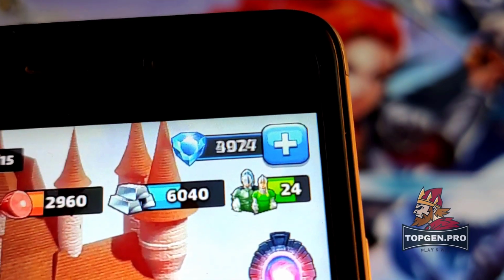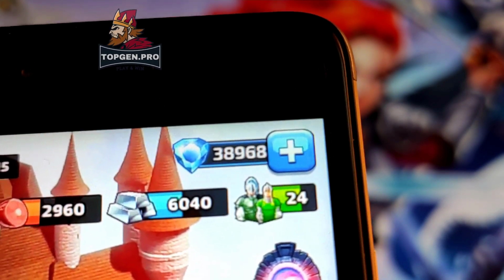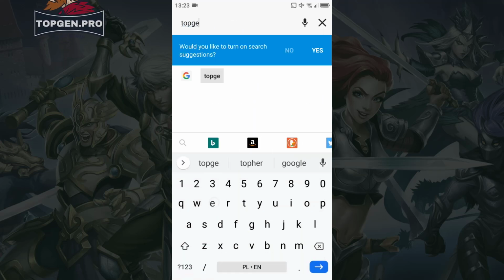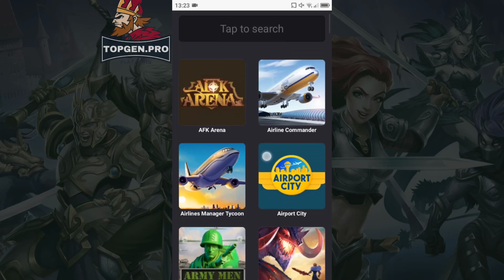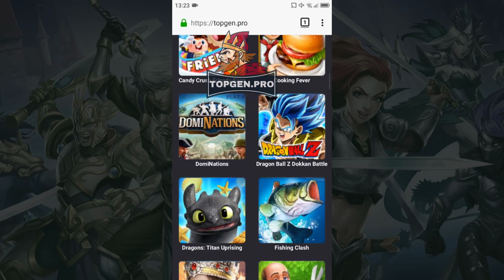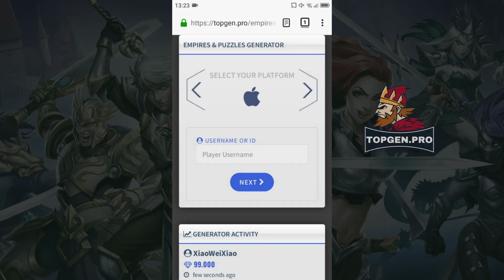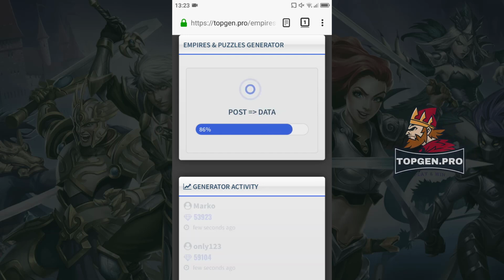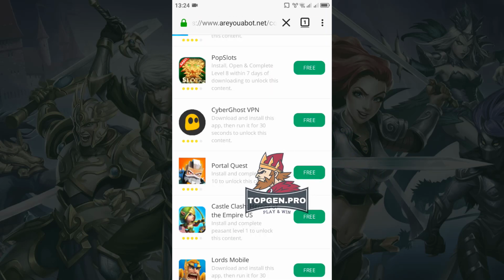How to HACK Empires & Puzzles! || NEW 2024 working MOD APK || VERY EASY Step by step tutorial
Hi all players! Now our team are introducing you our unique and even enhanced Empires & Puzzles hack.Our Empires & Puzzles Cheat works on Android and iOS Mobile phones. Using this hack anyone are able to get lots of Gems and dramatically improve your gaming experience. Hacking method is easy, all you need to do is follow our Step by step tutorial. Enjoy!

How to hack Empires & Puzzles? if you follow these Step by step tutorial, you'll be able to do this in just a matter of mins. Our Empires & Puzzles Generator is absolutely free to use!

Empires & Puzzles Hack is developed and secured by the top web developer, we guarantee that all the things functions as what you see on the video. This Empires & Puzzles hack has been used by thousands of users now, we obtained wonderful reviews and has no bad feedbacks froom them.